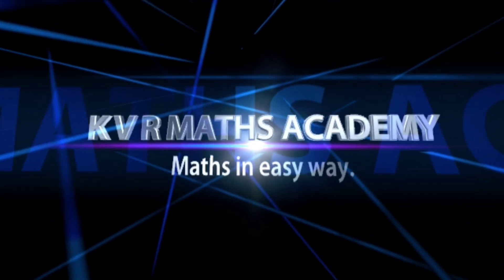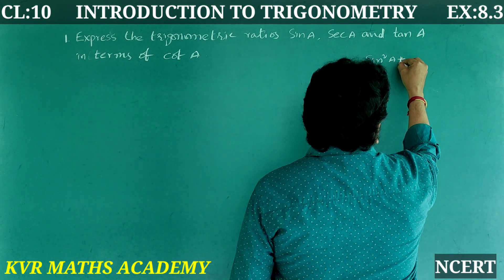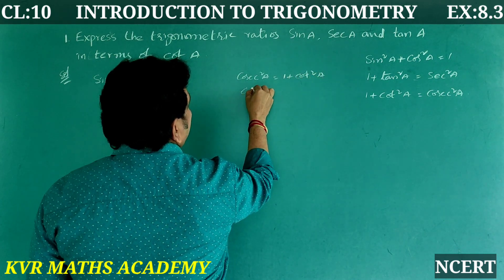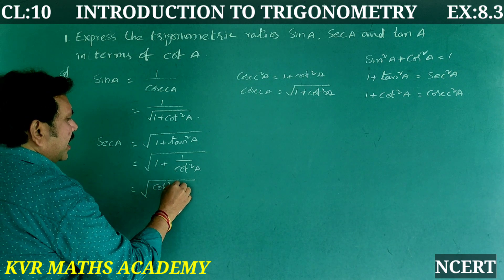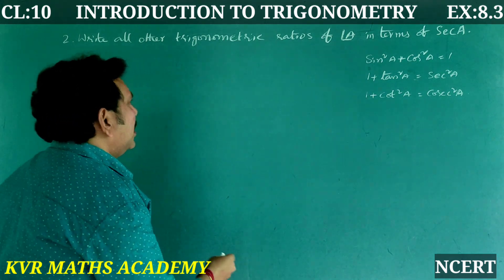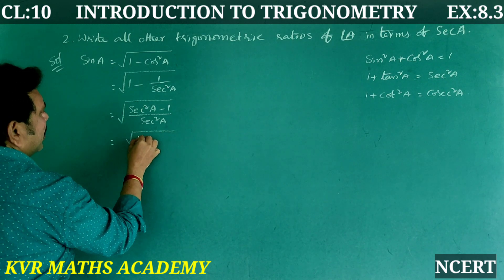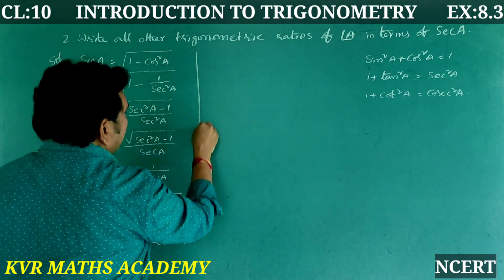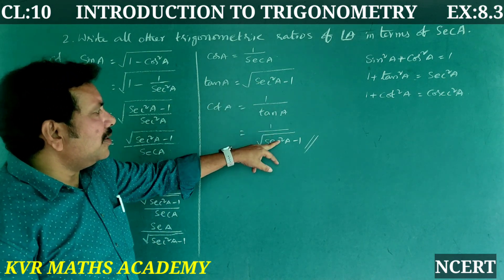CLASS 10/INTRODUCTION TO TRIGONOMETRY/EXERCISE 8.3 PROBLEMS /NCERT /AP NEW SYLLABUS/MATHS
In this video explained 1,2 problems in exercise 8.3 in introduction ti trigonometry of 10th class mathematics